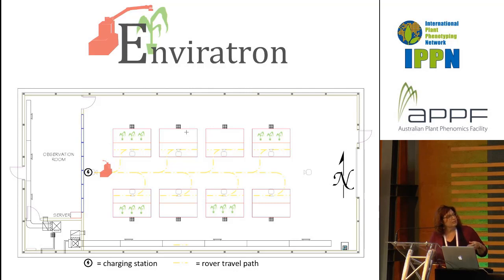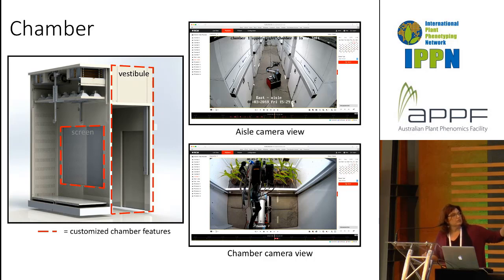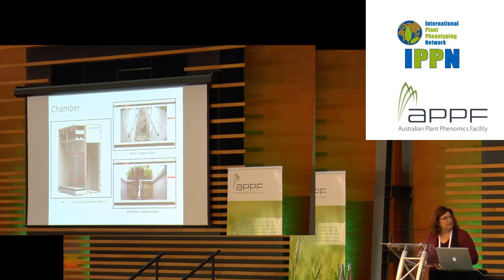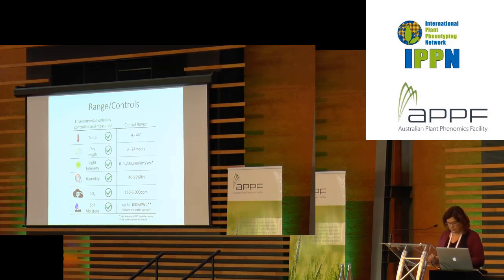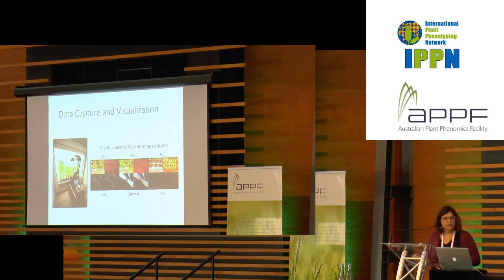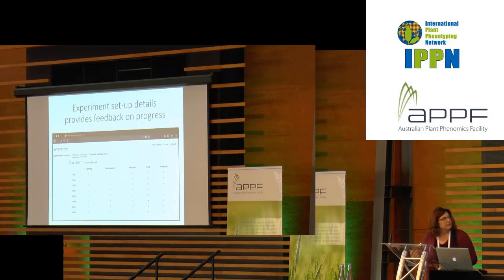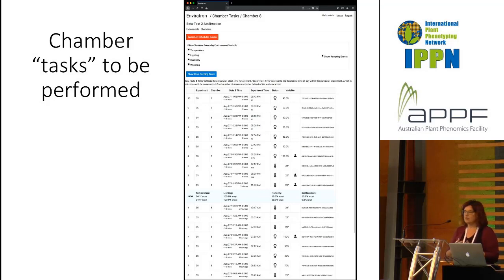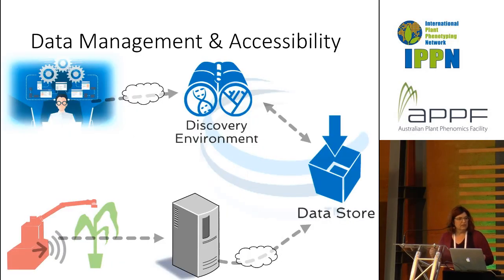Enviratron: An accelerator or climate change research | Carolyn J. Lawrence Dill